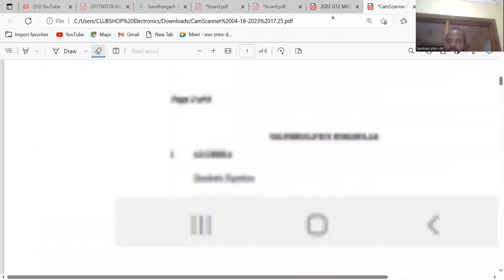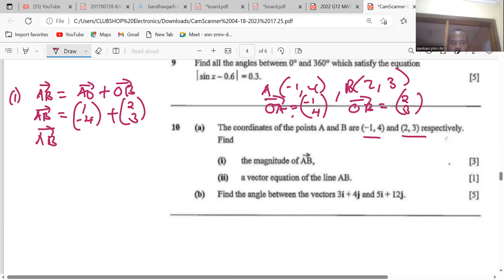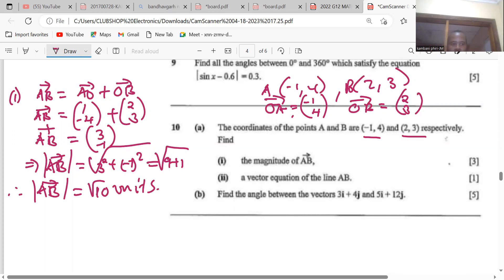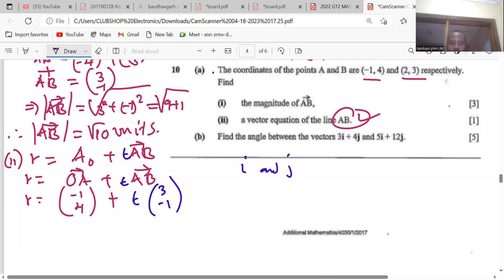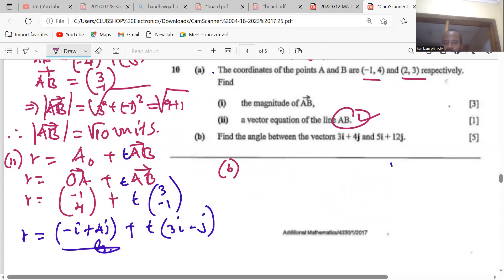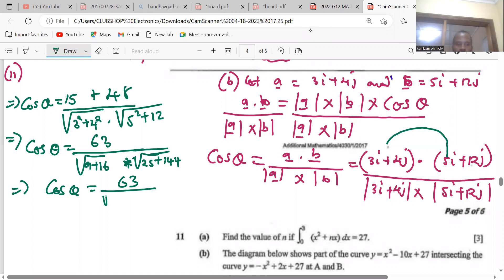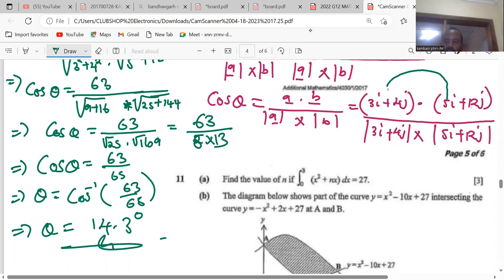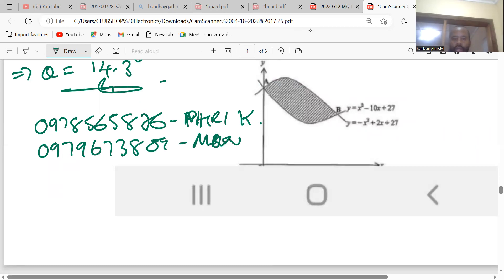2017 GCEP1 Q10 ADDITIONAL MATHEMATICS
Here we solve a question on vectors.